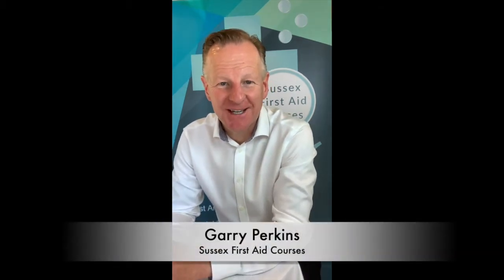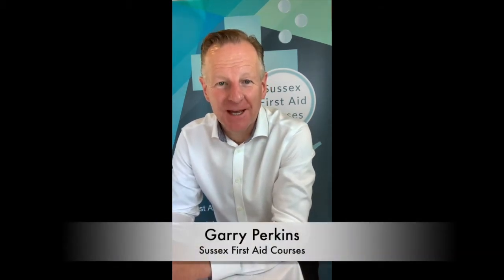Medical Emergencies Core CPD and GDC Training Requirements for the Dental Team.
Garry Perkins HCPC Paramedic gives and insight into the training requirements and quality assurance standards needed for dental teams enhanced medical emergencies CPD training to meet the GDC standards.